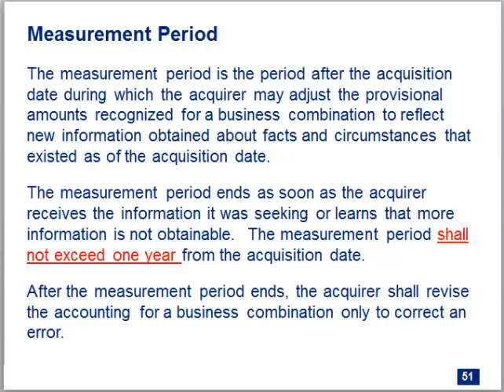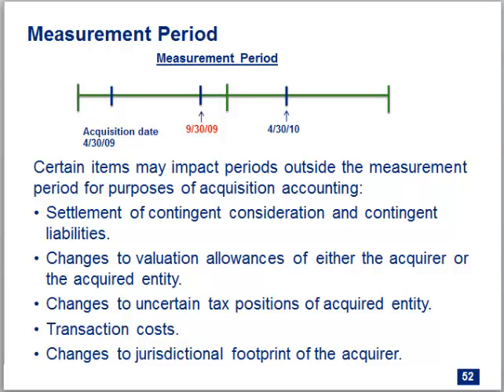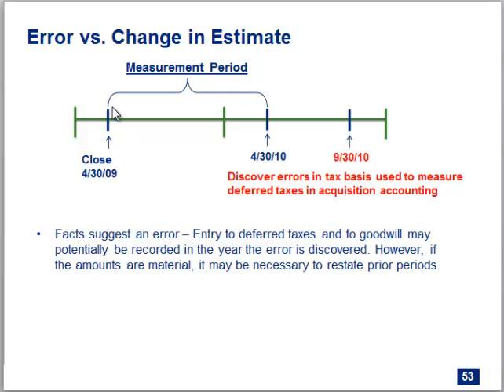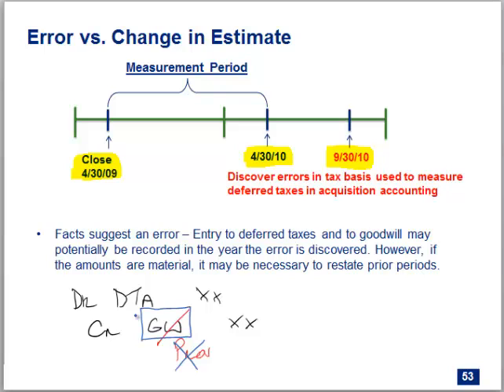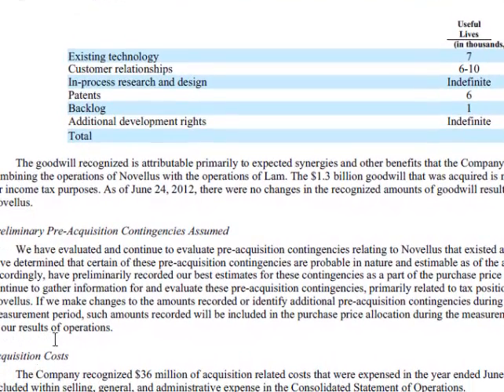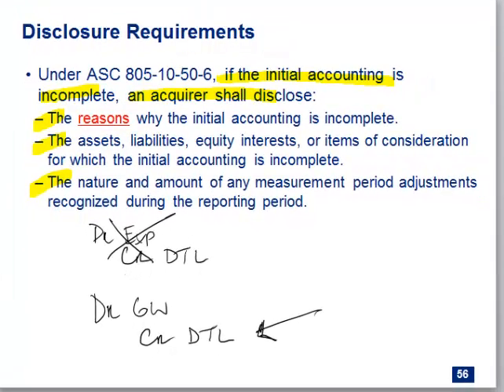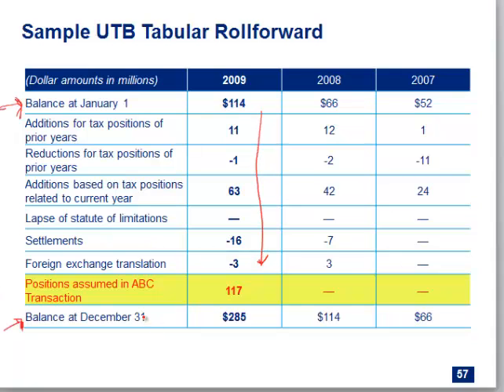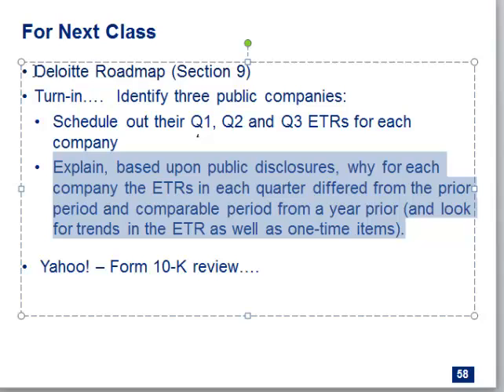2012 Class 8, Part III